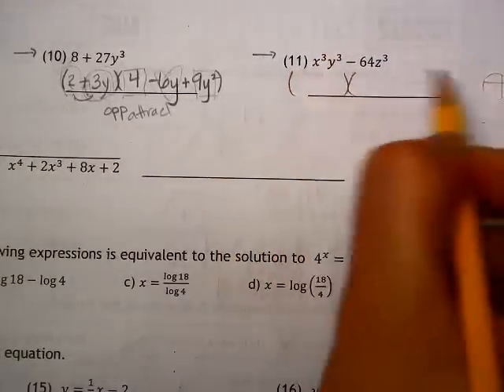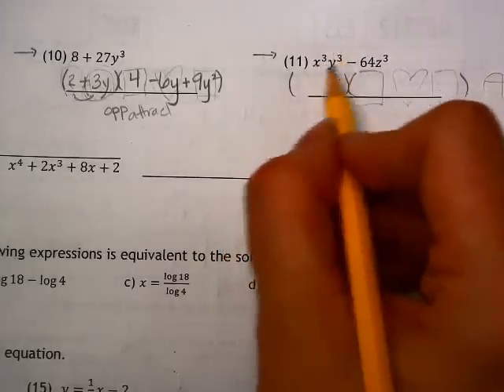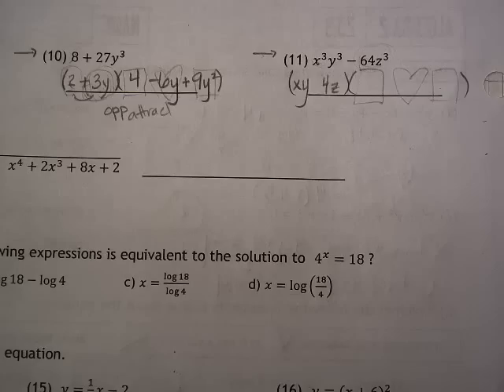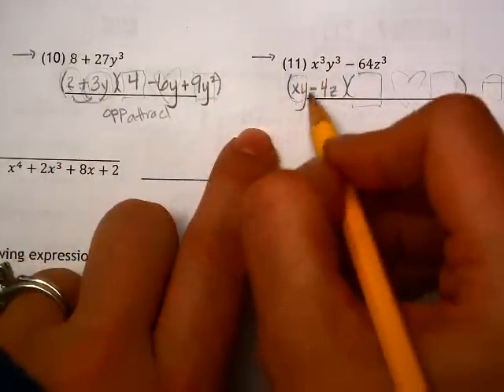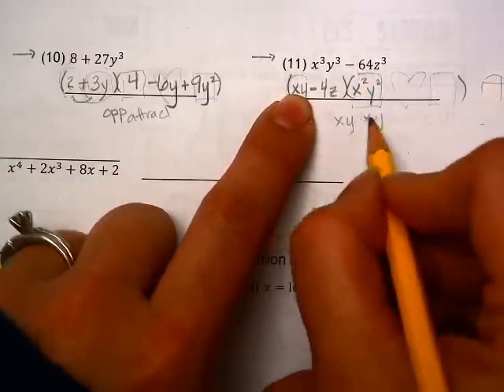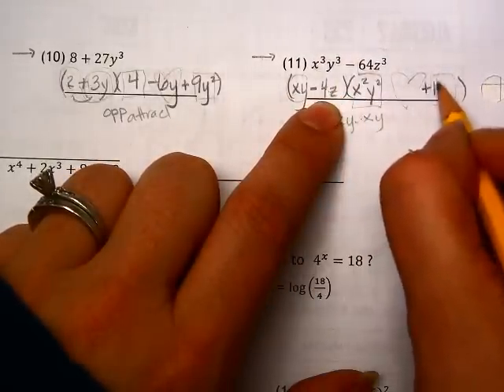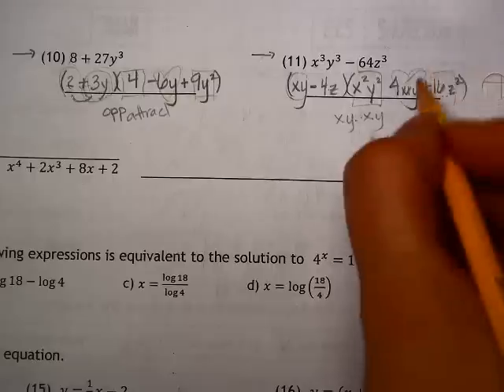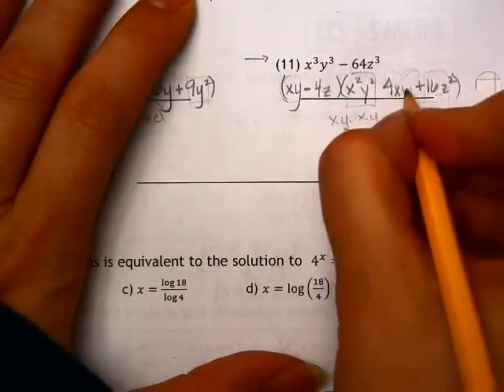25.3 - #10 and 11 - factor cubics